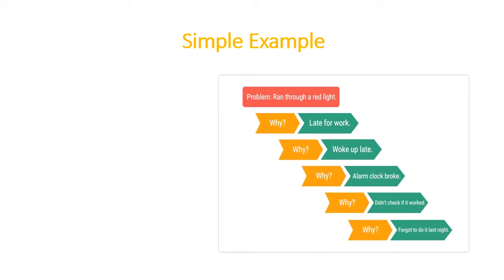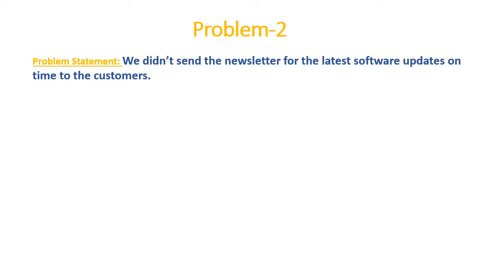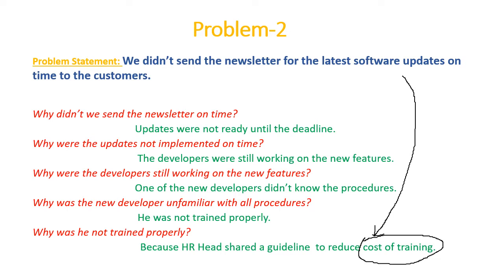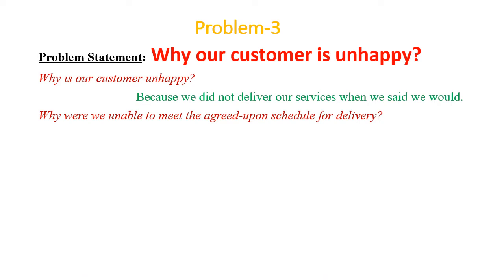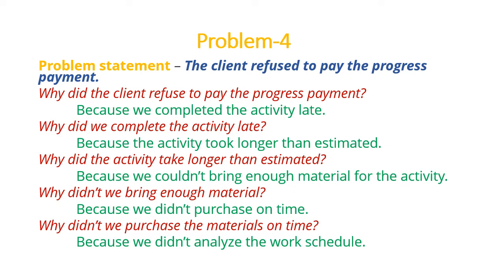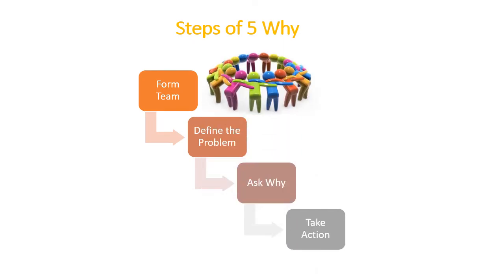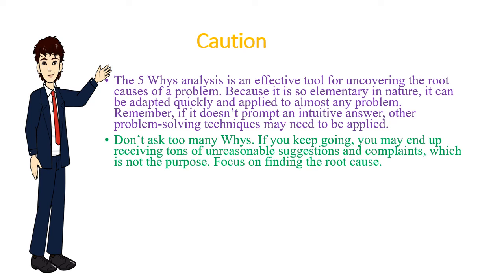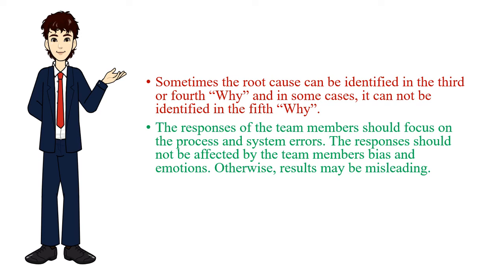5 Why Analysis- Crash Course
5 Why Analysis is the most widely used technique for Root Cause Analysis.
It helps to quickly determine the root cause of a problem.
It is easy to learn and apply.
This a crash course on 5 Why Analysis.
How to Perform 5 Why analysis?
Steps of 5 Why Analysis?
Advantages and Disadvantages of 5 Why Analysis?